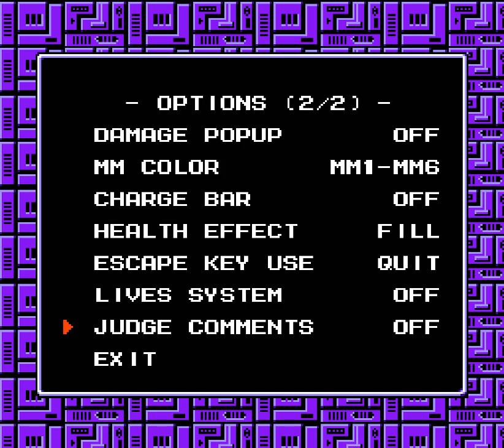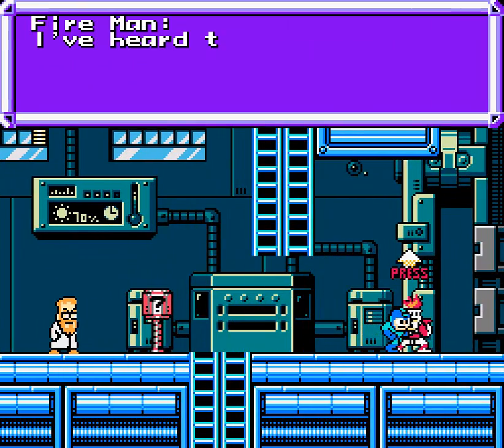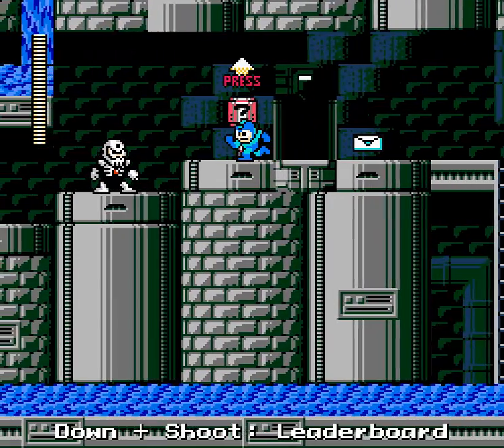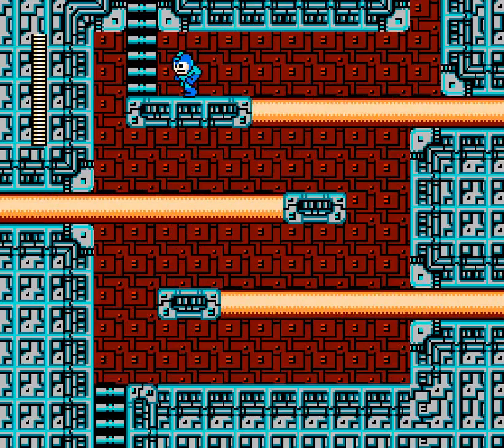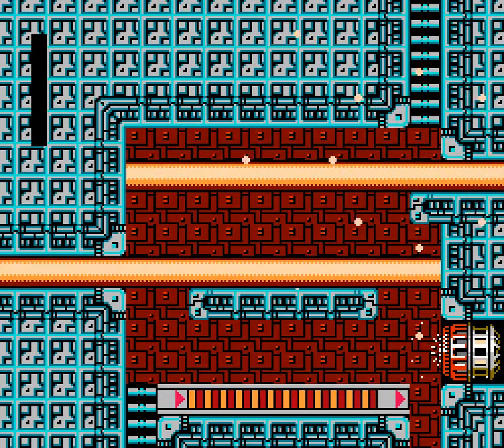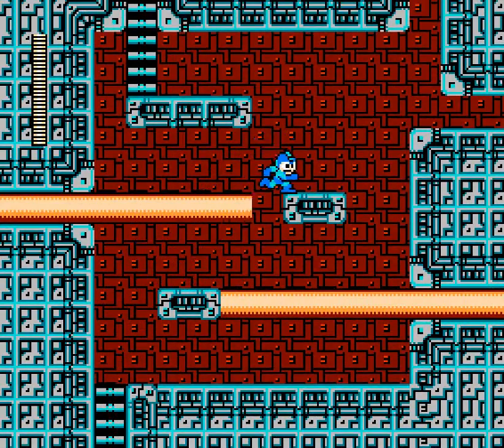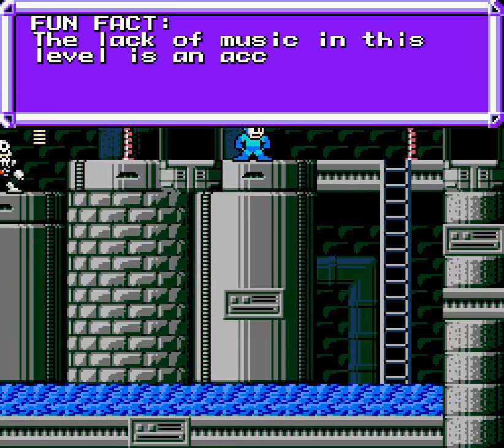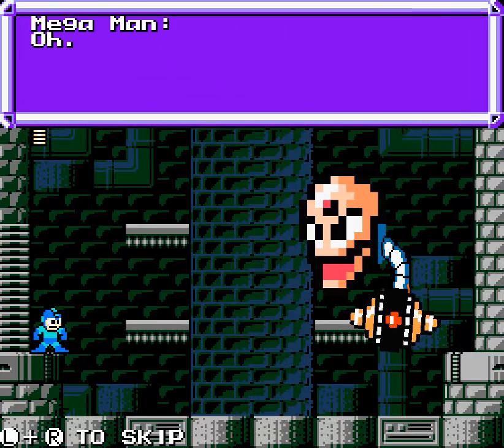MaGMML - 2 - force beam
0:00 I'm basically still playing mario it feels like
2:44 The Quickening
8:23 Tier 1 Boss

alright, second video, perfect timing to just sit in silence and grind